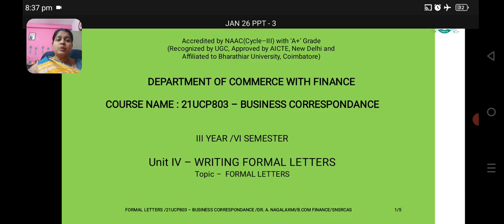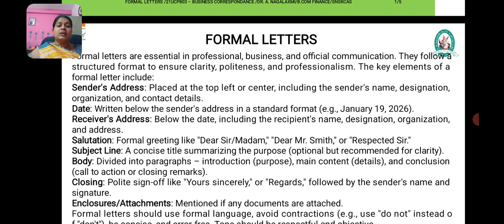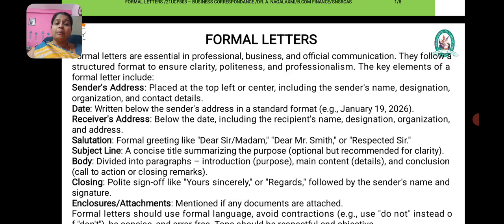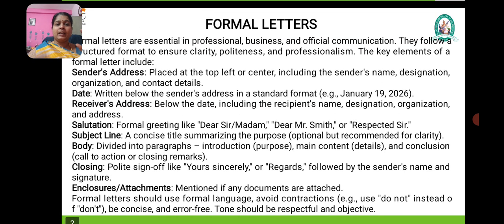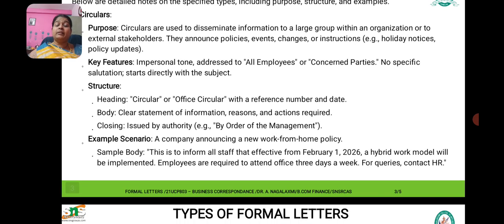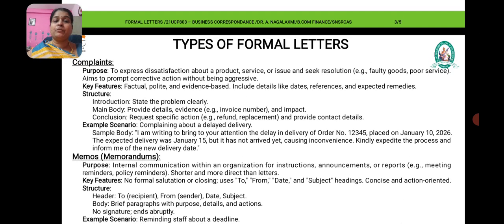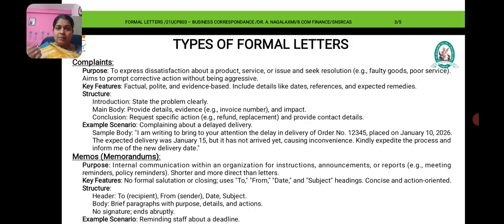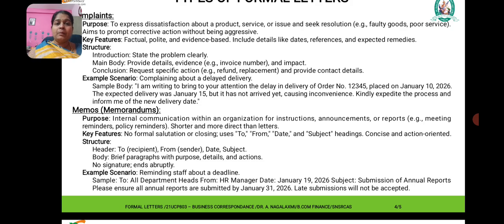Formal Letters|Business Correspondence|snsinstitutions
This video is about, “Formal letters are structured forms of written communication used in professional, academic, and official contexts. They follow a prescribed format and tone, ensuring clarity, politeness, and precision while conveying information, requests, or decisions effectively.”